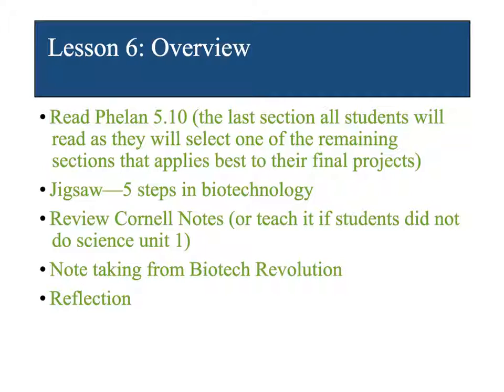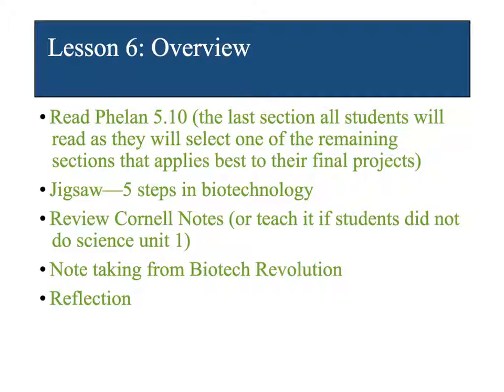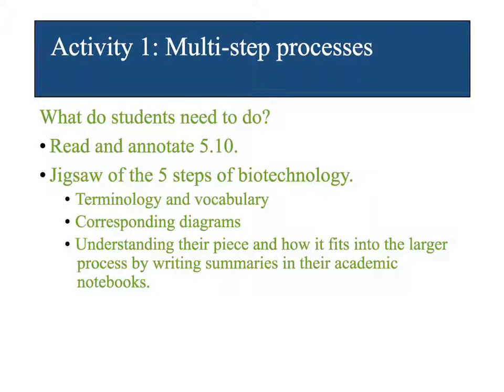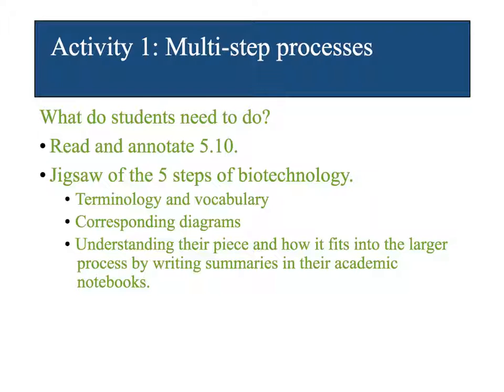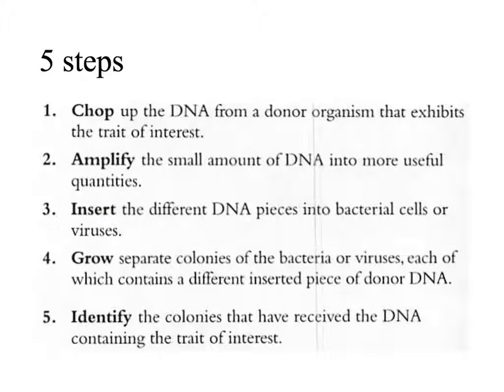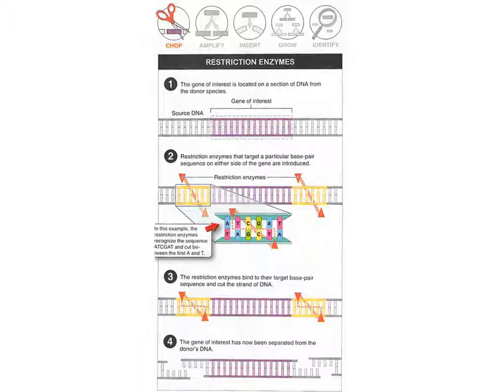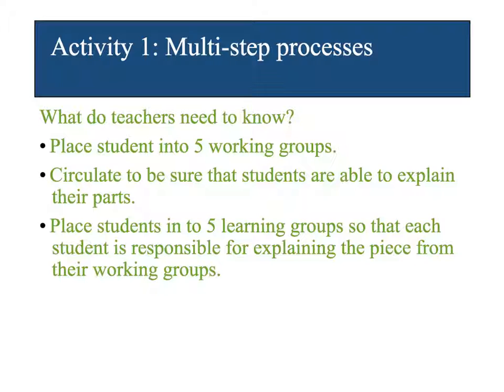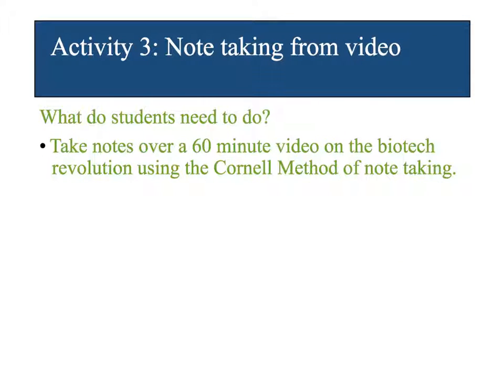Literacy Ready Science Unit 2 Lesson 6